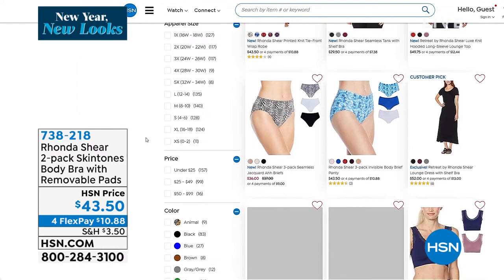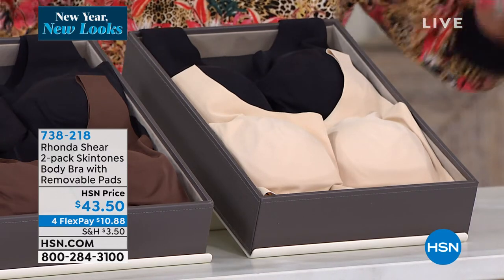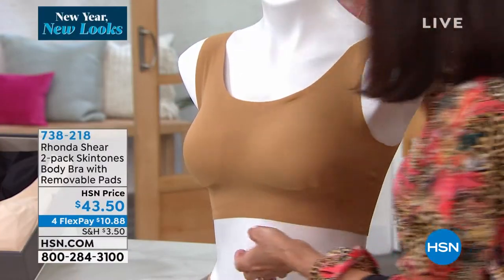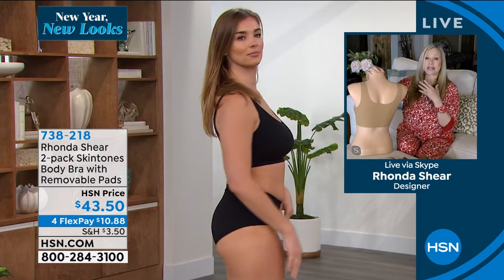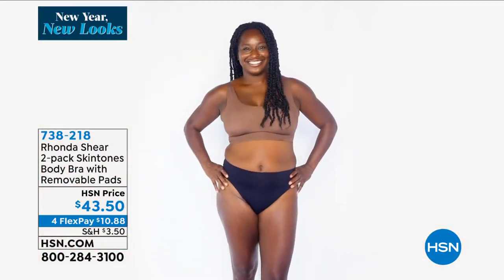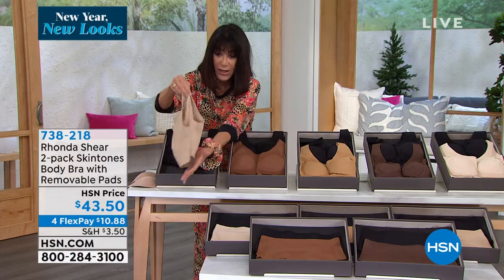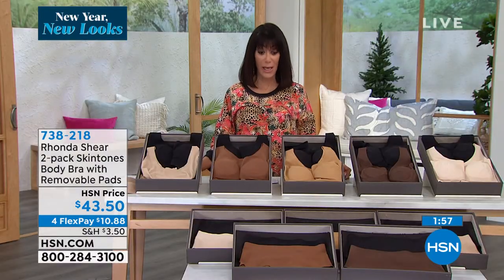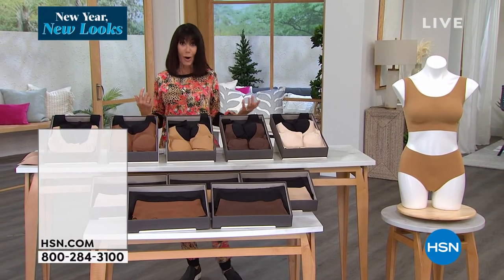Rhonda Shear 2pack Skintones Body Bra with Removable Pads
Free yourself from visible lines, uncomfortable bunching and scratchy back closures. Featuring an invisibleedge, seamless pullover design and a silky soft knit fabric in a plethora of skintone colors, this bra is designed to be a goto favorite.